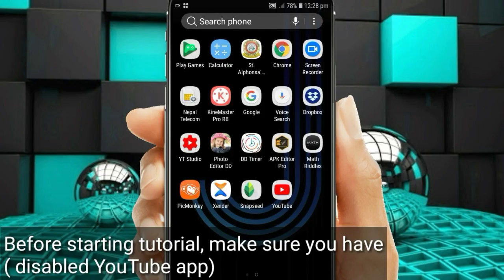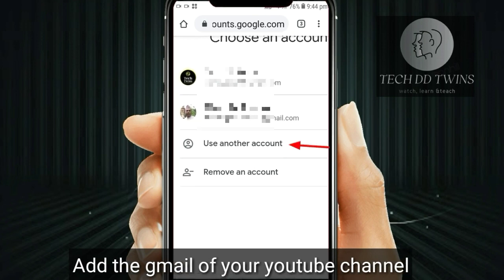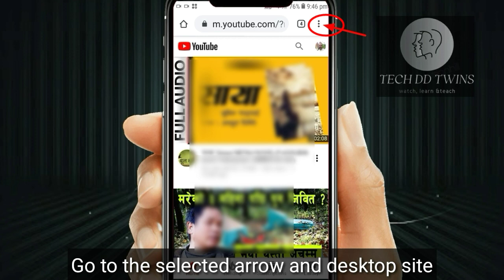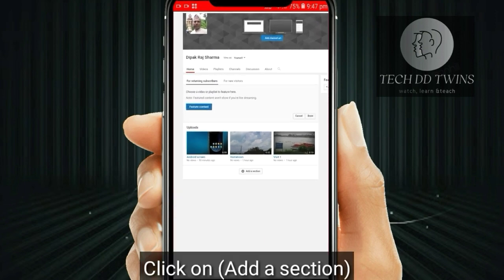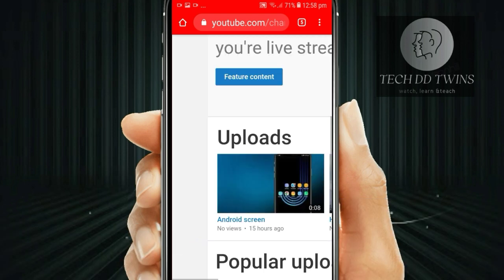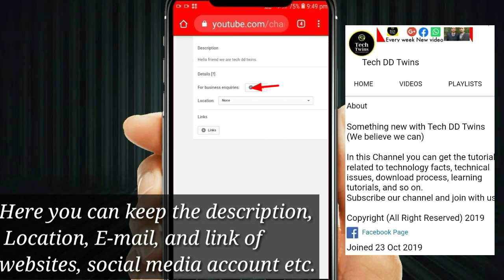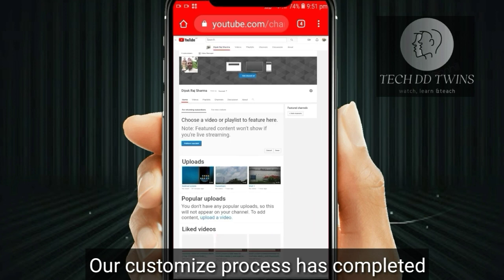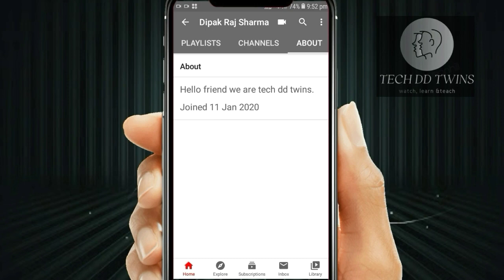2021 || How to customize youtube Channel on android || Add layout home,video on youtube channel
In this video you can learn the process to customized your YouTube channel i.e (Add home, video, playlist, channel, about button ) from android.